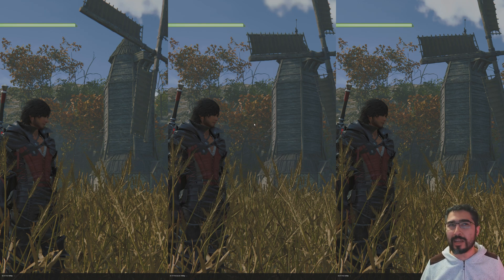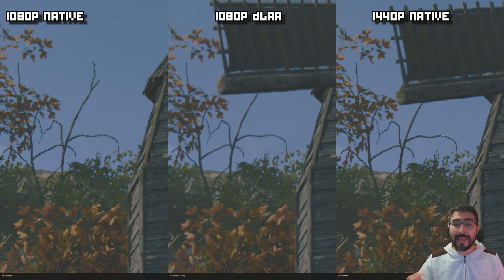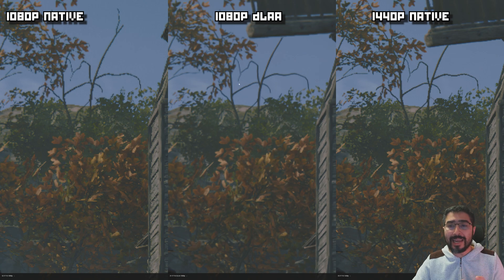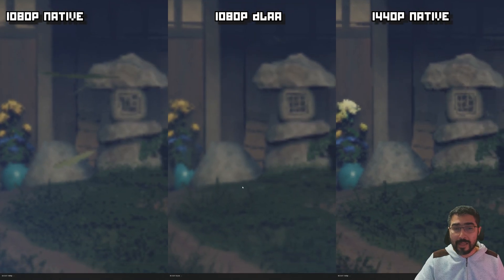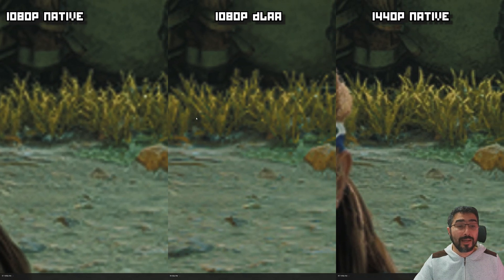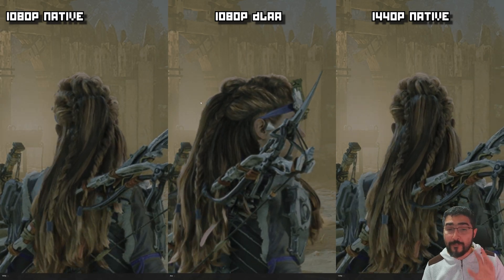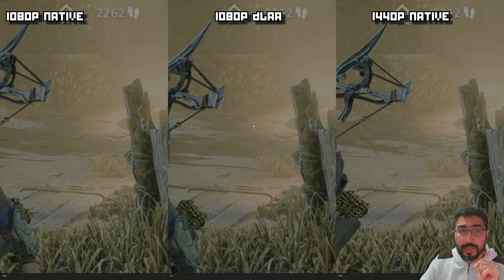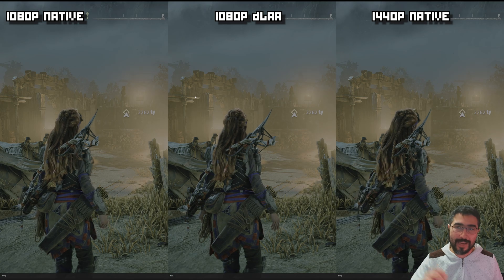1080p Native vs 1080p DLAA vs 1440p Native Which One Reigns Supreme?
Which resolution is the best for gaming? In this video, we compare 1080p native, 1080p DLAA, and 1440p native to see which one reigns supreme in terms of graphics quality and performance. Find out which resolution is right for you in this ultimate gaming showdown!